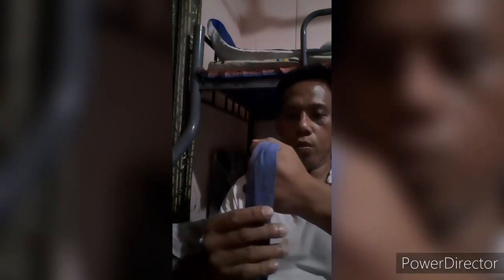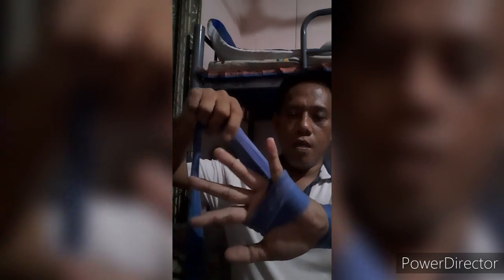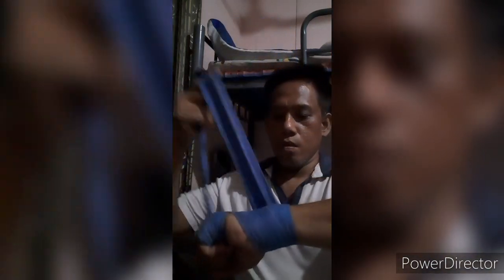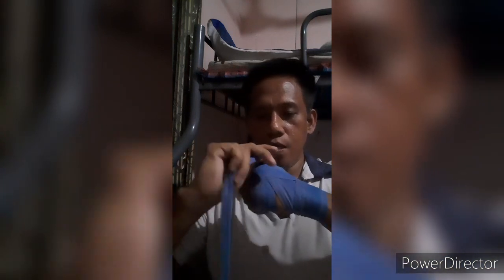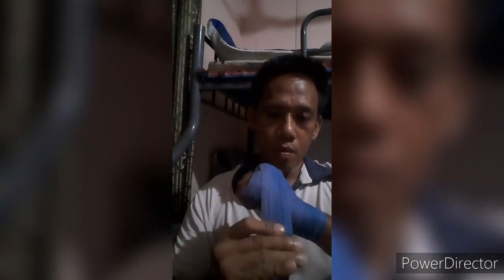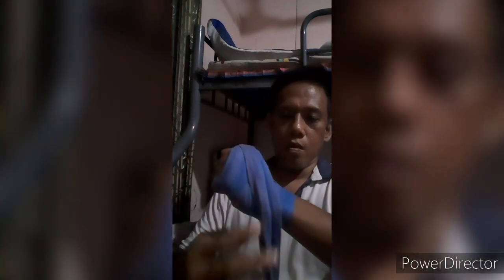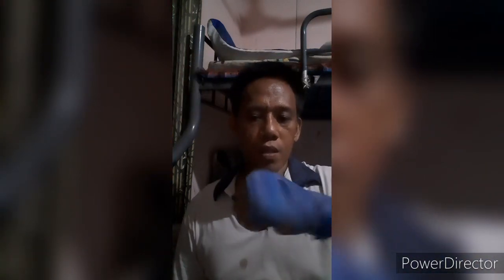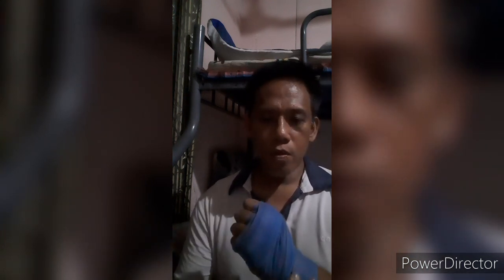how to wrap boxing tape on fist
for PE101, video task activity to help support fist to avoid injury